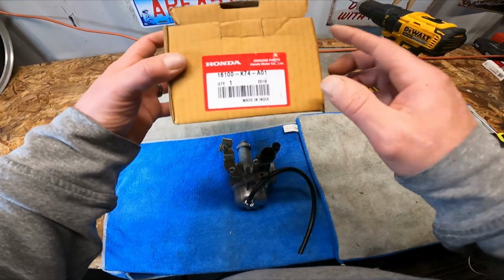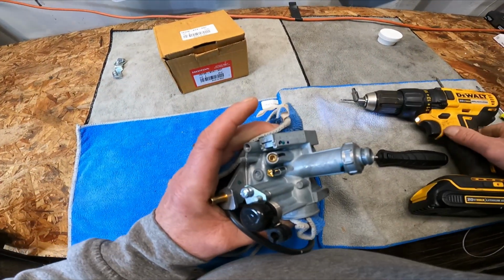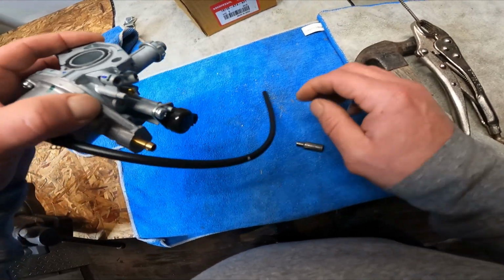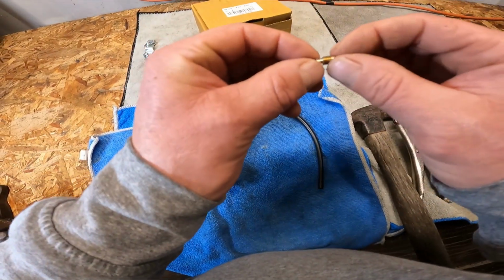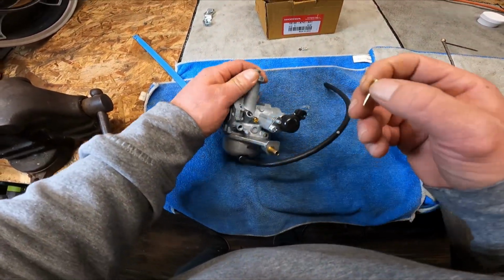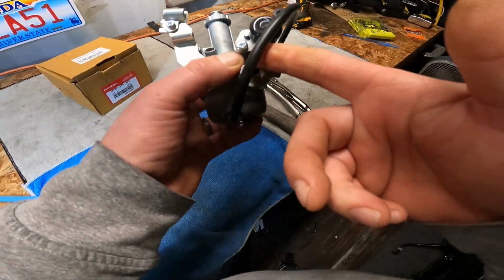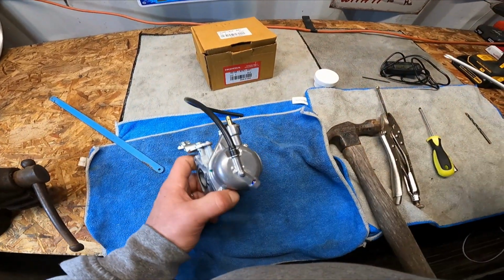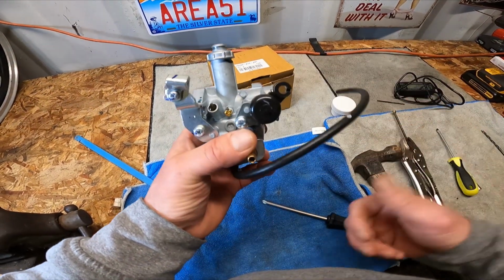honda navi welch plug removal/ adjust air fuel mixture screw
removal of welch plug and screw  to be able to adjust air fuel mixture screw